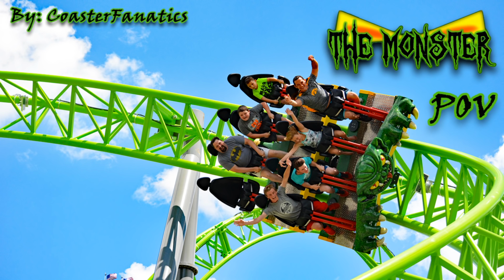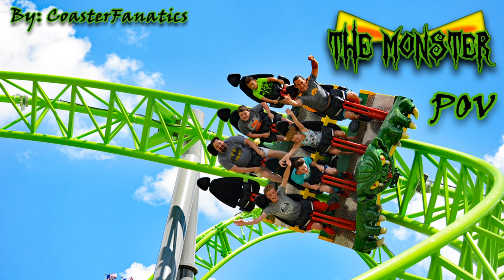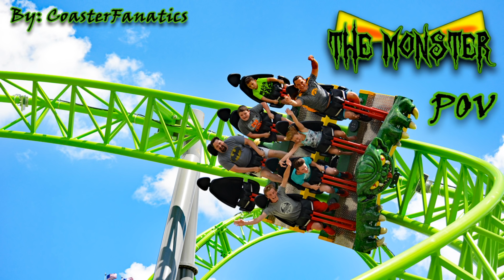The Monster HD Front Seat On Ride POV & Review. Great Gerstlauer Infinity Coaster At Adventureland!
Hey Coaster Fanatics, This is my HD front seat on ride POV and review of The Monster. The Gerstlauer Infinity coaster at Adventureland. This coaster has a max height of 133 feet with a beyond vertical drop of 101 degrees and a top speed of 65 mph. with 5 inversions, The Monster has a total duration of 2 minutes. This was a great roller coaster! Just another really great underrated roller coaster. It has awesome inversions and excellent air time. Then you throw in the beyond vertical drop, what more can you ask for? Enjoy the ride. Thank you and ride on!